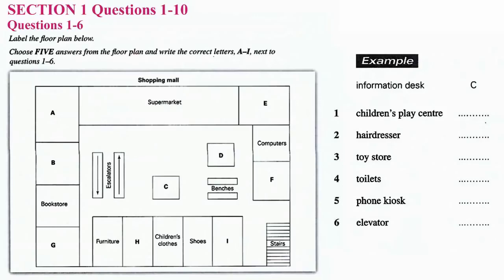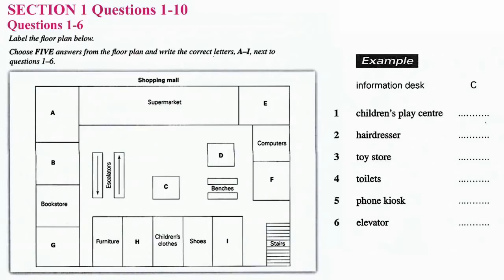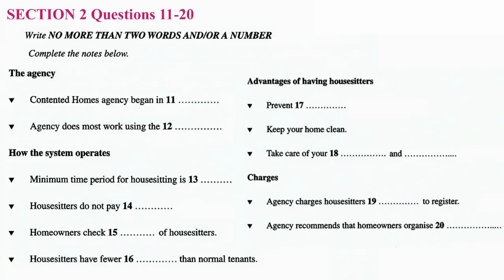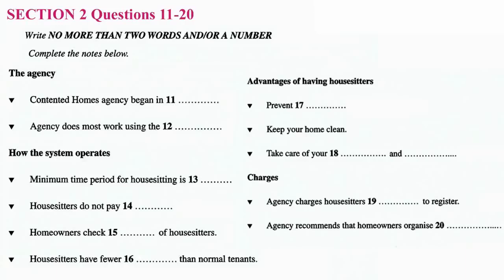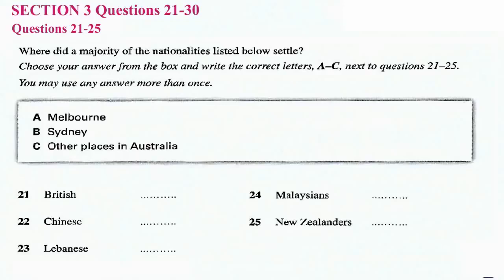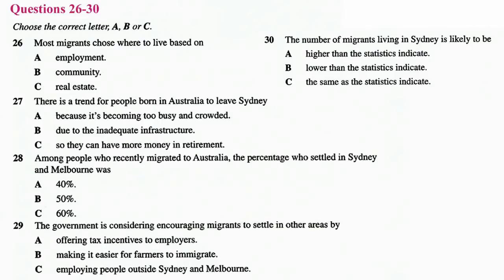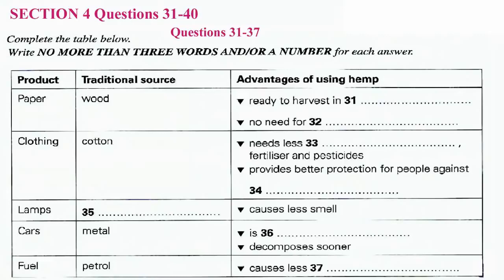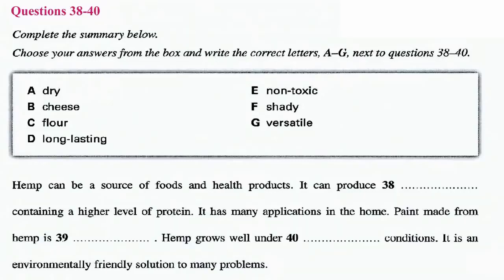💕NEW IELTS Listening 2019 With Answer | Part-15 | British Council | IDP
British Council IELTS Listening 2019 Practice Test With Answer